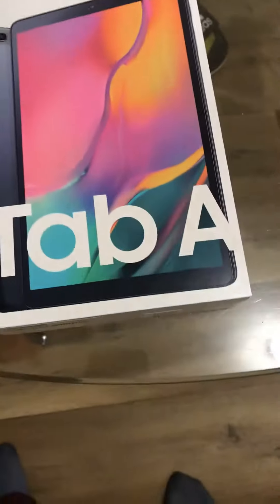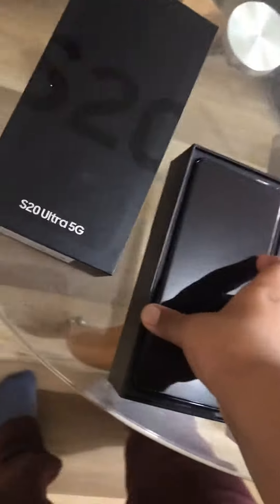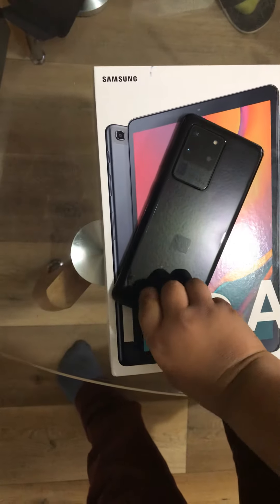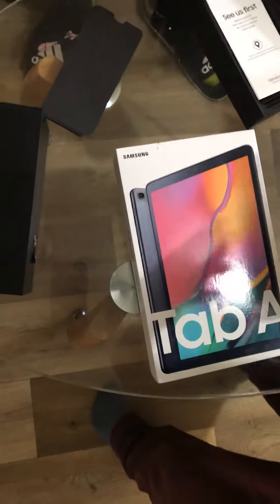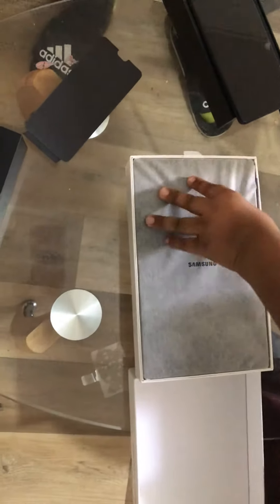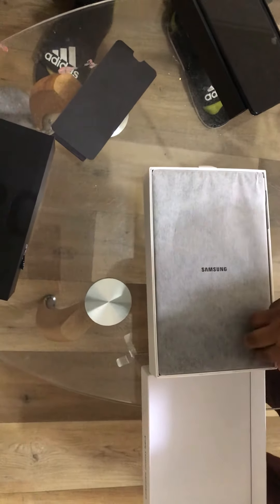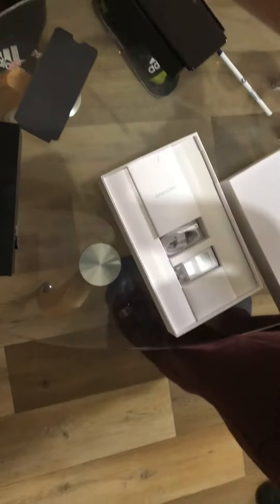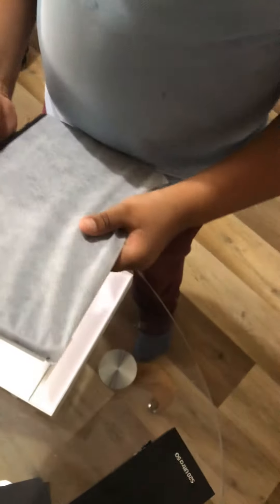New phone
End table it